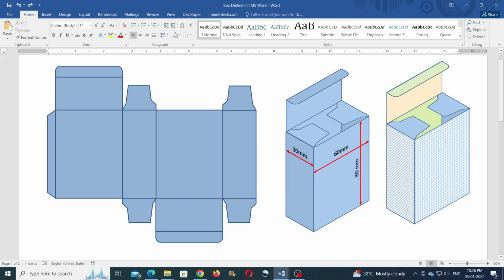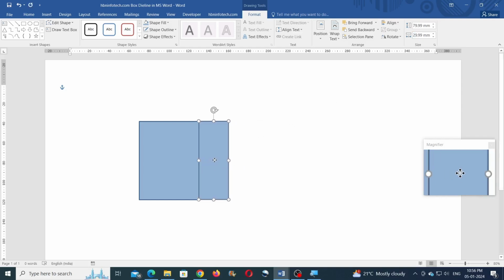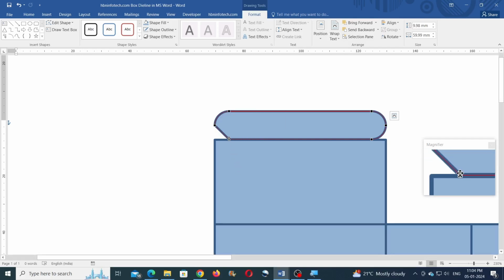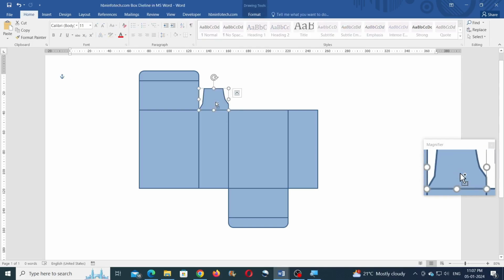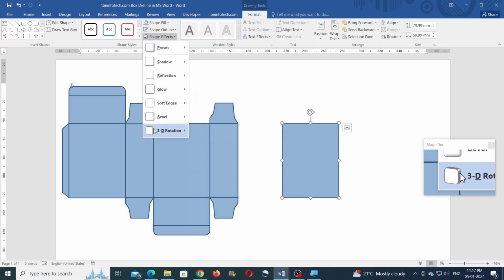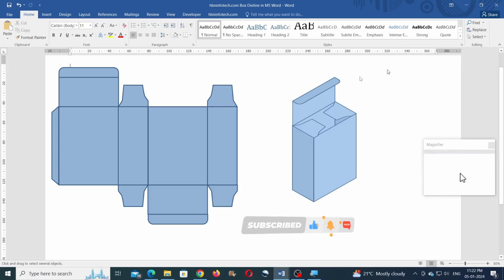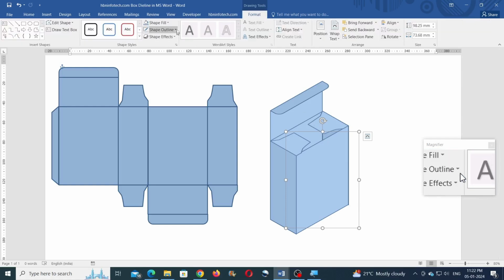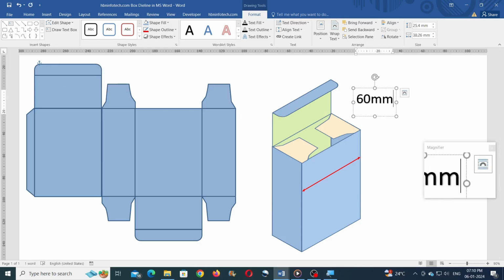Box Dieline in MS Word - Box Packaging Mockup in Microsoft Word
In this tutorial you will learn how to create a Box Dieline in MS Word. Also you will learn how to draw a 3D Box Packaging Mockup in Microsoft Word. I have shown a very simple trick to create this 3D box. Hope you will enjoy.